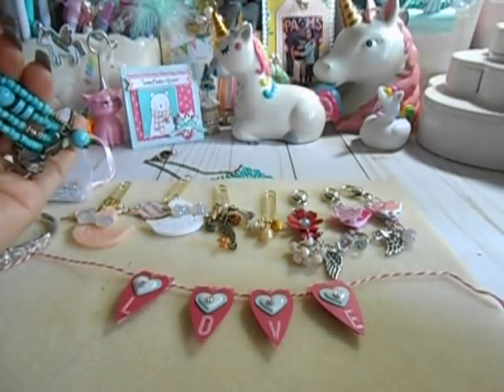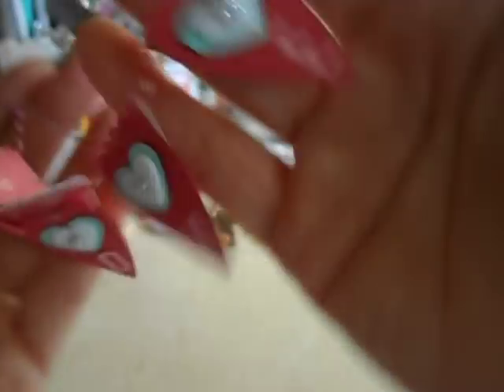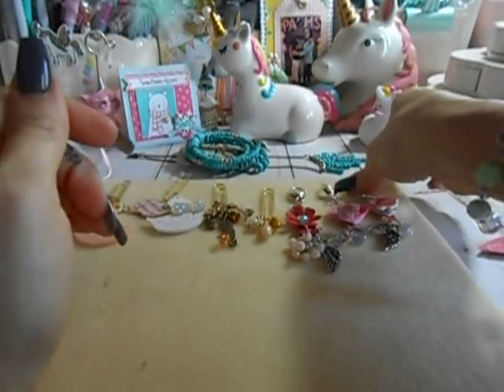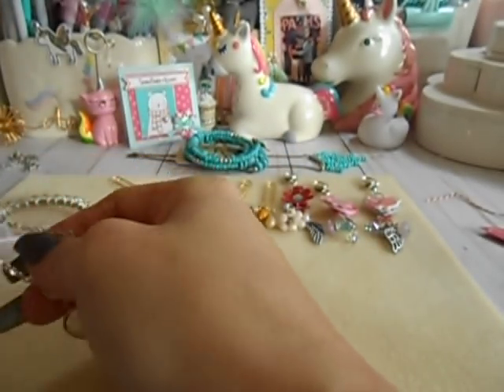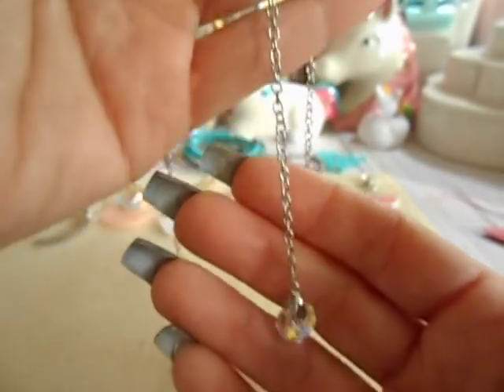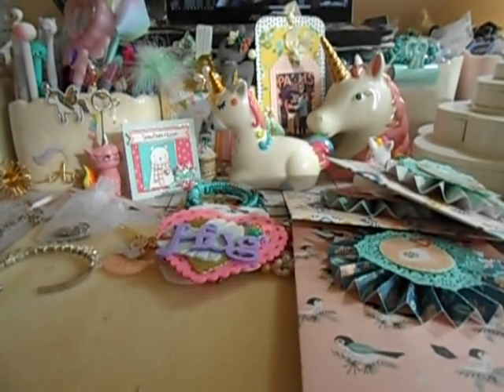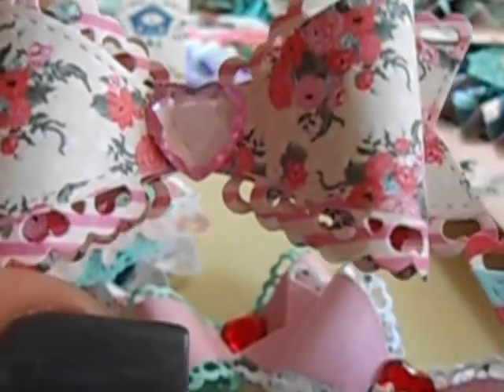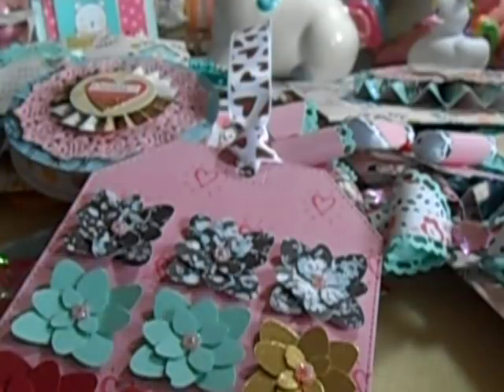This and that video